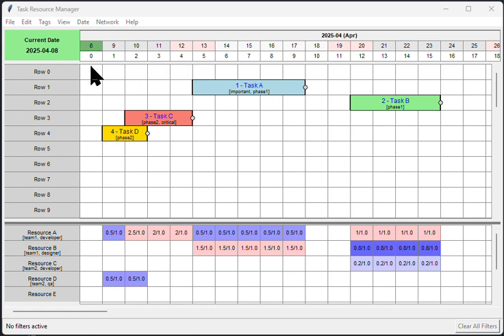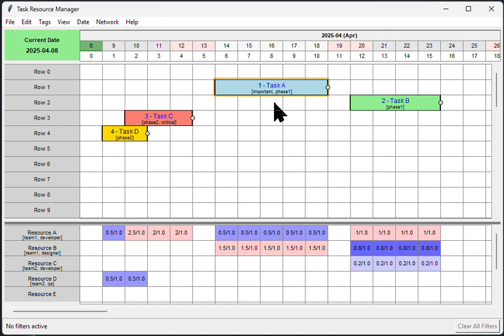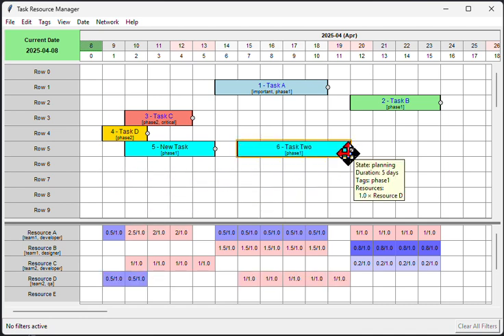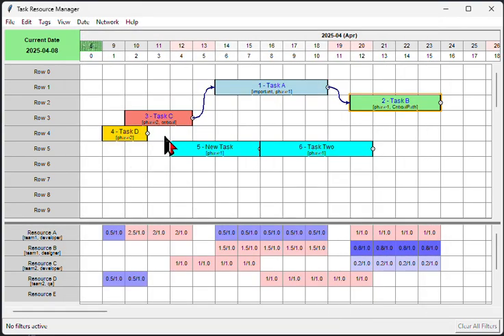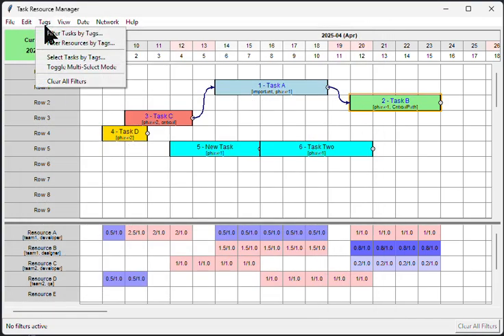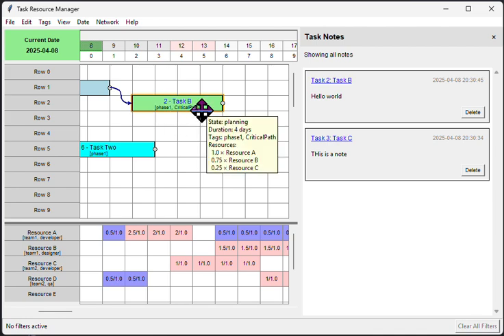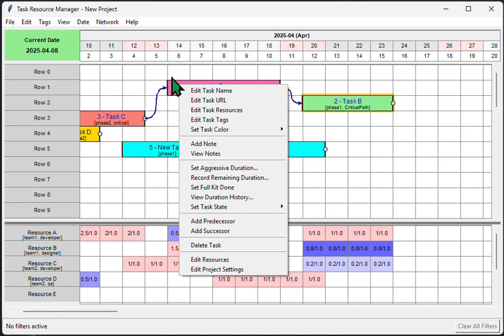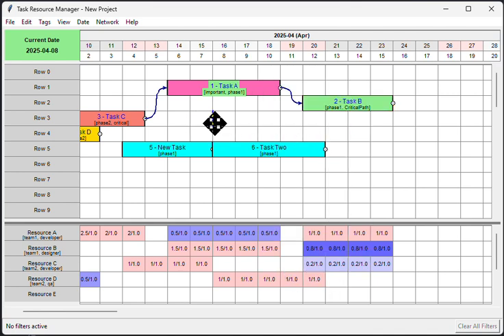Our-planner feature overview.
Our-Planner

Planning can take resource availability into account. Timeline visualisation for tasks and resources makes it easy to modify and sense check your plans.  Requires user to be able to run Python applications on their computer.